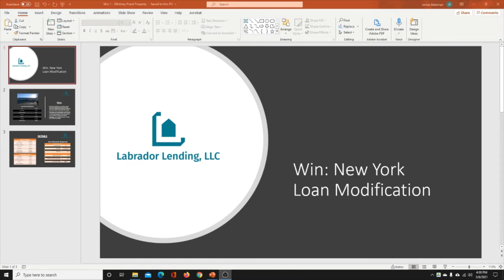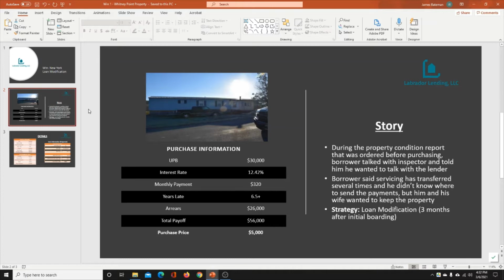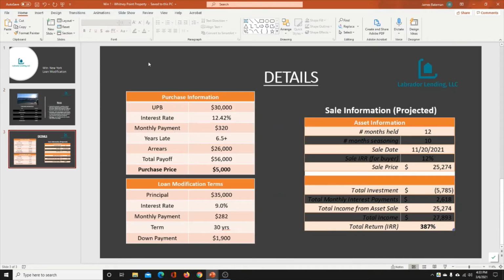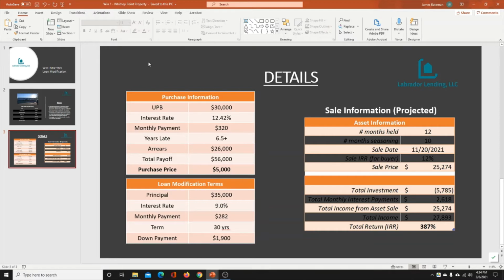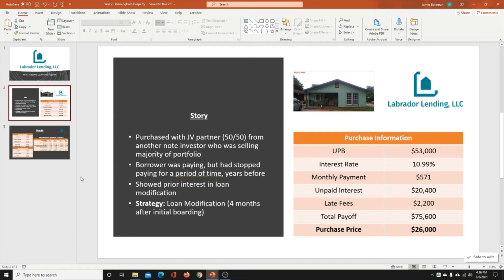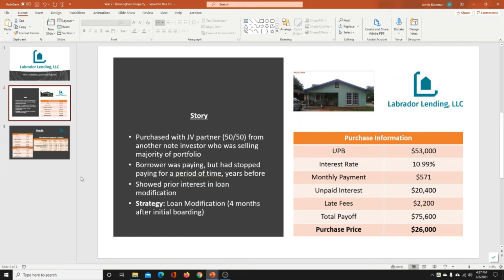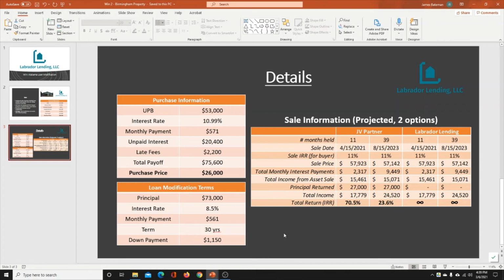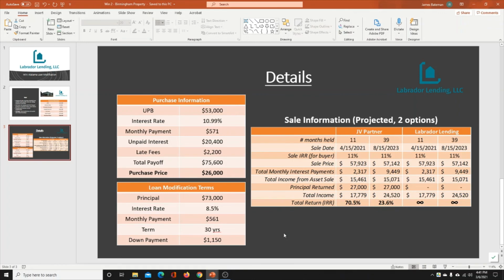How a Loan Modification Can Be Highly Profitable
Exiting a non-performing note through a loan modification can be quite profitable. While not always an option, this is one of the many powerful exit strategies available in a note investor's arsenal. This also keeps the borrower in their home, truly a win-win solution.